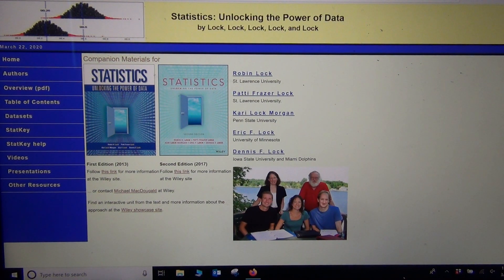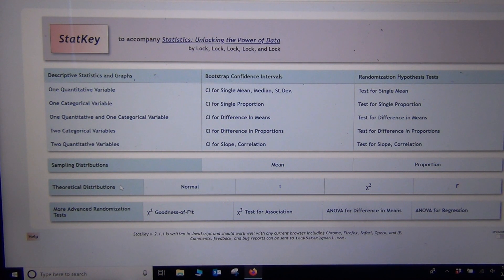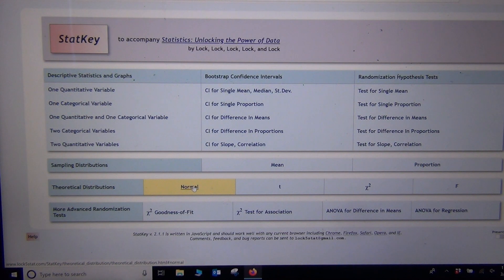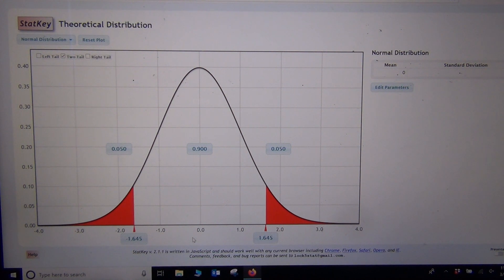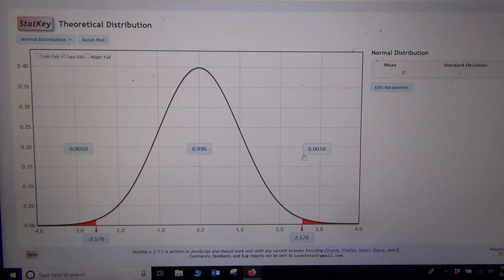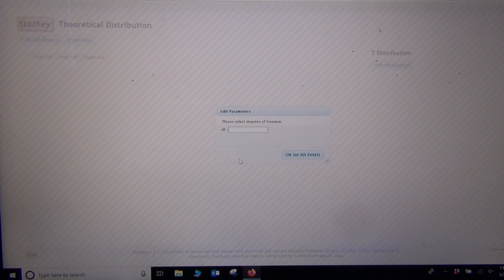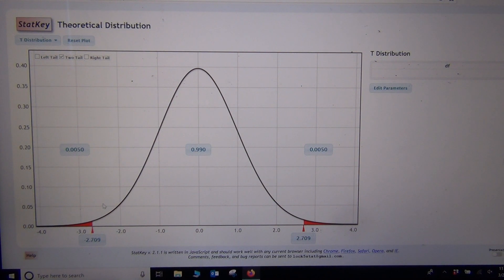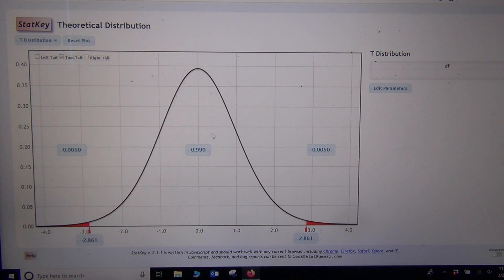Critical Values with StatKey for Conf. Int. Part 1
Part 1 of a 2-part lecture by Matt Teachout on how to use StatKey to calculate critical values for the standard normal distribution (Z), the T distribution, and the Chi-Square distribution for confidence intervals.  for access to notes and Matt's free OER statistics textbook Introduction to Statistics for Community College Students.